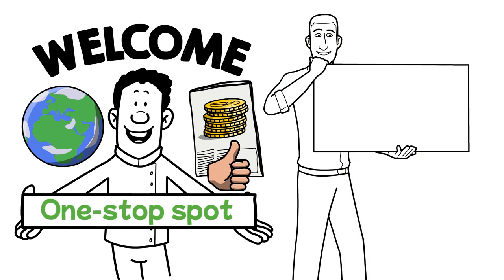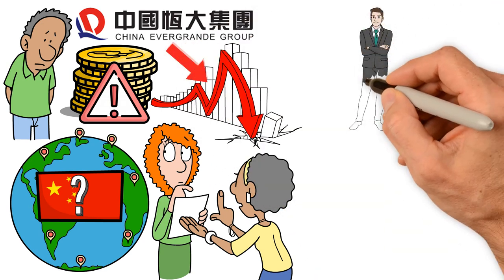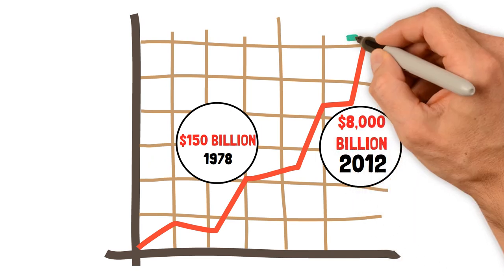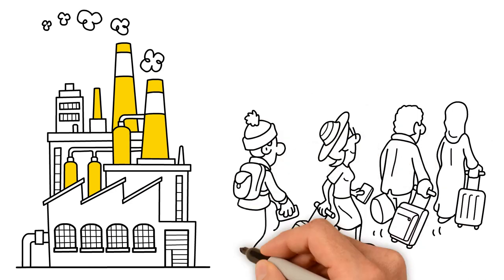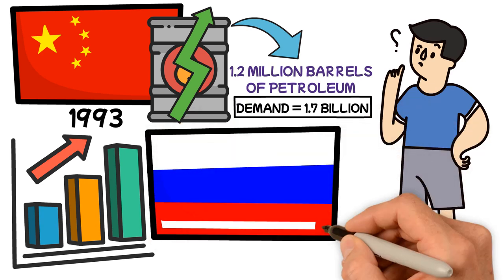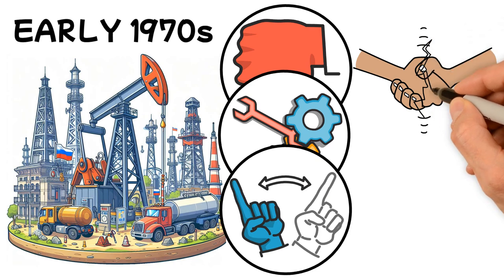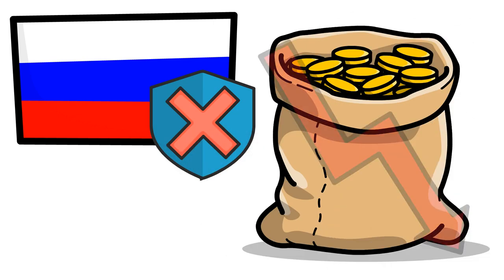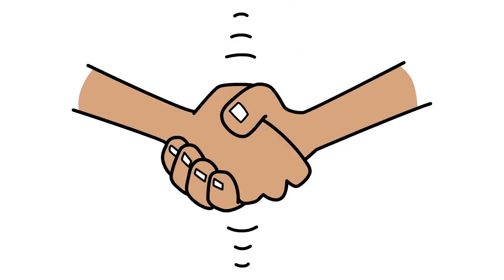China’s Energy CRISIS, Oil is KILLING the Chinese Economy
🌟 Welcome back to Motion Finance, your go-to source for breaking economic news dissected in the most relatable way possible! 🌟 In today's episode, we dive deep into the troubling energy crisis facing the world's second-largest economy – China.

🔍 Join us as we unravel the complexities behind China's stagnant economic growth and the pivotal role oil plays in exacerbating the situation. From dwindling reserves to failed expectations post-zero-COVID policy, the landscape is dire.

💡 Explore the historical context of China's economic evolution, from its meteoric rise to becoming a global powerhouse to the present-day challenges it faces. Discover how decades of energy-intensive expansion have led to a heavy reliance on oil, setting the stage for the current crisis.

🔥 Delve into the intricacies of China's relationship with Russia and why relying on the latter for oil may not be a feasible solution. Uncover the systemic challenges plaguing Russia's oil industry and the diplomatic tightrope China must navigate to avoid further economic instability.

📉 Witness the ripple effects of China's energy crisis across various sectors, including finance, and contemplate the looming uncertainty that threatens to unravel the country's economic fabric.

🚀 To gain deeper insights into China's unfolding economic predicament, watch the comprehensive analysis provided in the linked video.

Thank you for tuning in, and until next time, stay informed and empowered! 💼💰